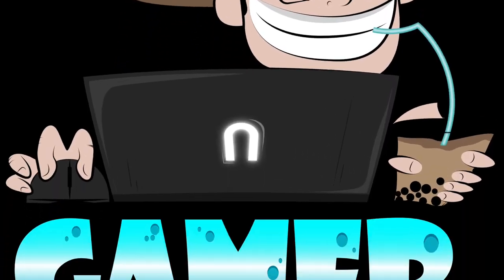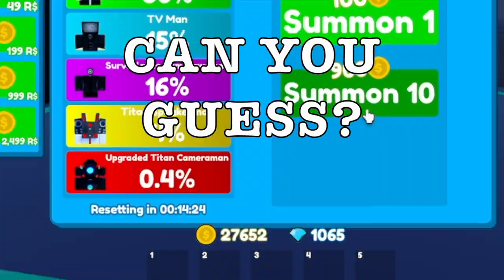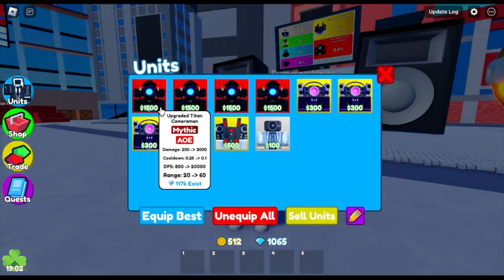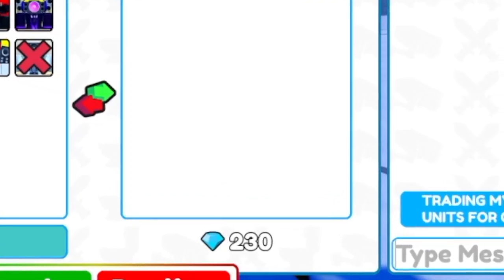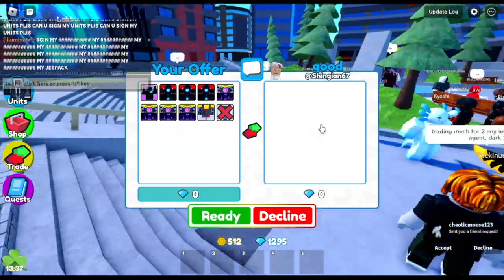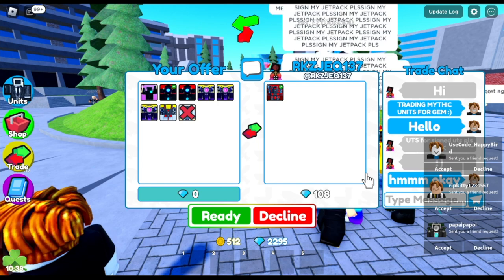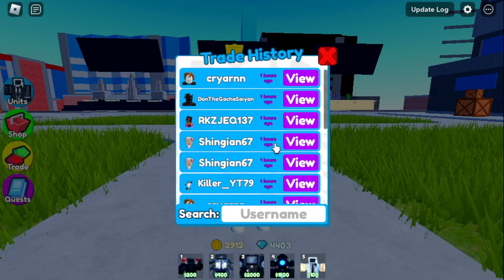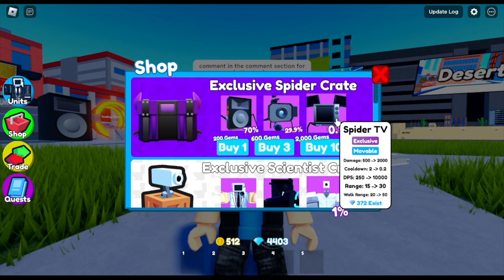How to Convert Coins to Gems in Roblox | Toilet Tower Defense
Use this method to convert coins to gems in Roblox Toilet tower defense.